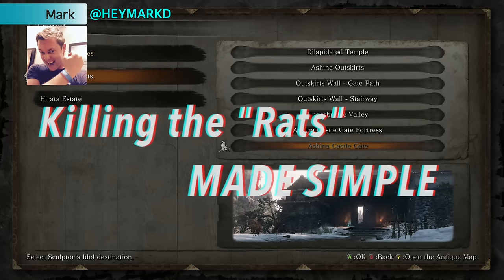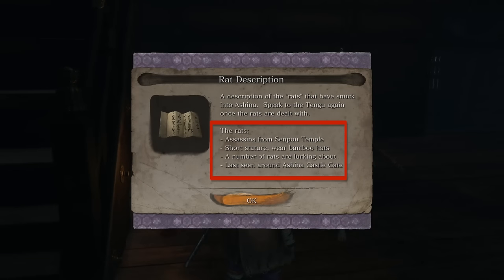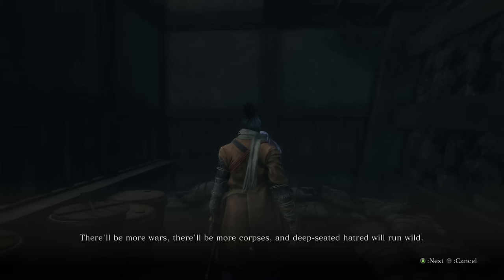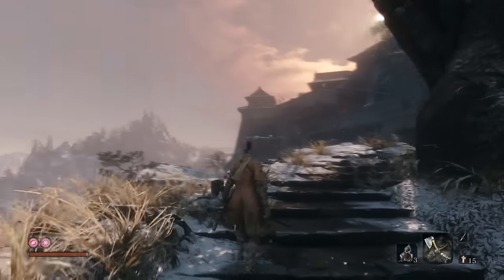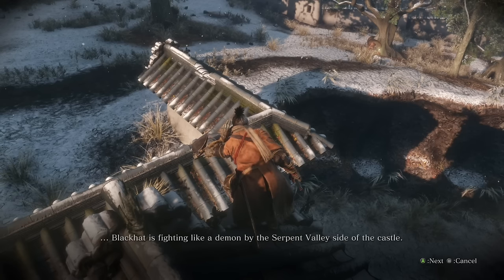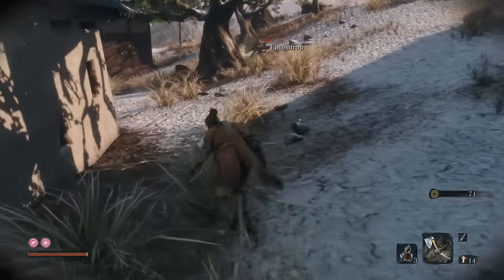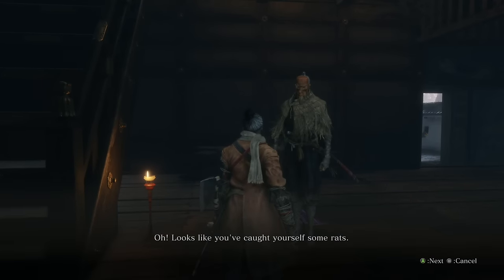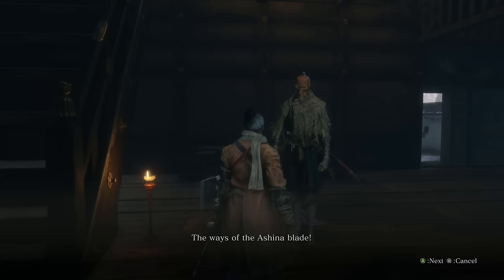Sekiro - Rats Location Made Simple (KILL THE RATS, Tengu of Ashina)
SIMPLE, EASY TO FOLLOW GUIDE/SOLUTION! Ashina Castle Entrance, Blazing Bull, Castle Gate